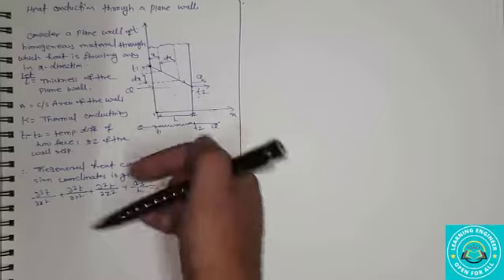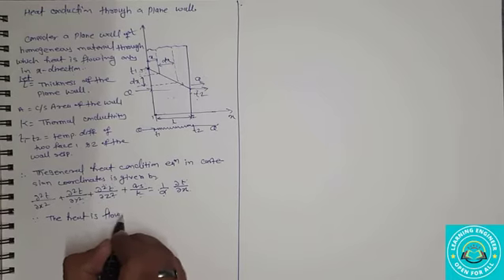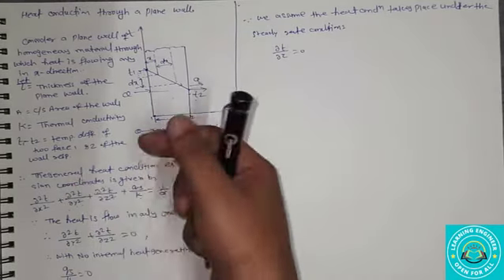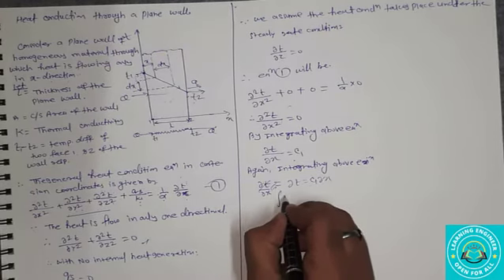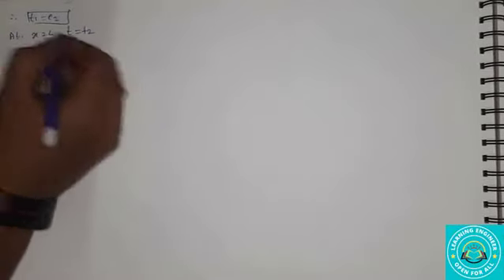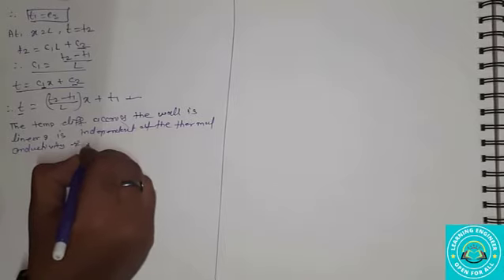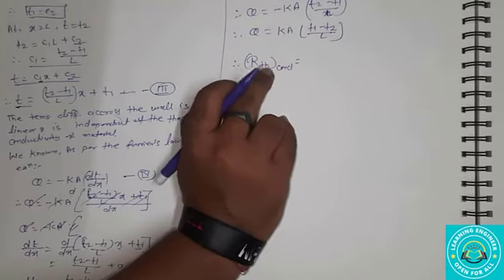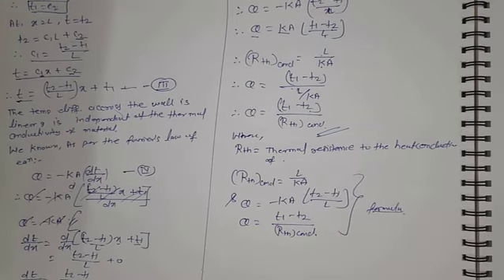Derivation on Heat conduction through a large plan wall, Ref. R. K. Rajput.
*** Numerical on Refrigeration & Turbine.  ***

Please like our video and share it with your friends. if you have any doubts, please comment to us. please subscribe to this channel for more such videos, also press the bell icon to get the latest updates.

To watch all previous videos follow the link to the playlist given below :

"Numerical based on Ideal Gas process to find Heat supplied, Internal Energy & Change in entropy etc."

"Numerical on Ideal gas process to find Work done, Change in internal energy, Heat Supplied & Entropy"